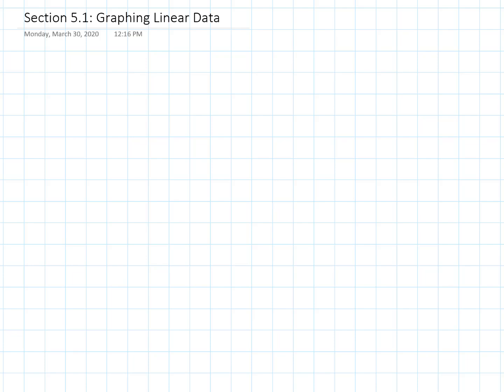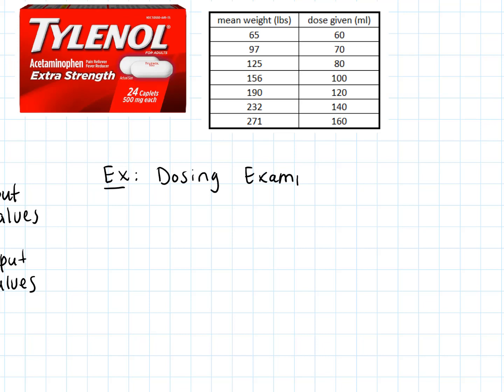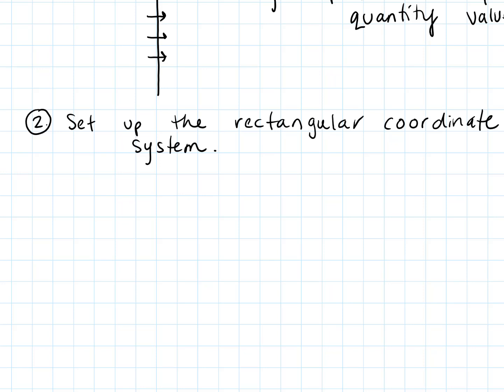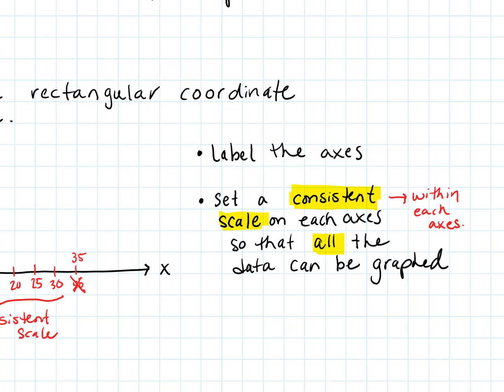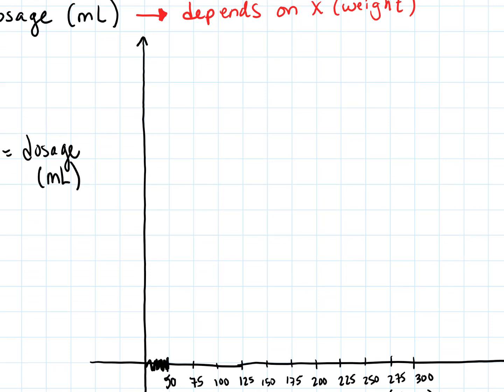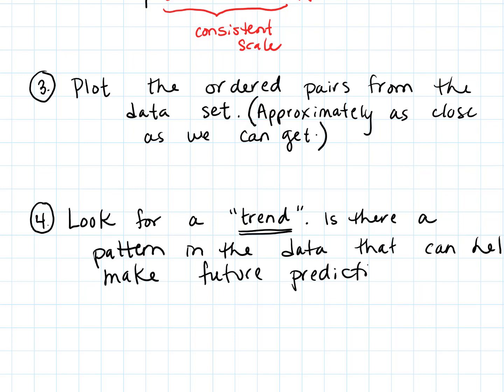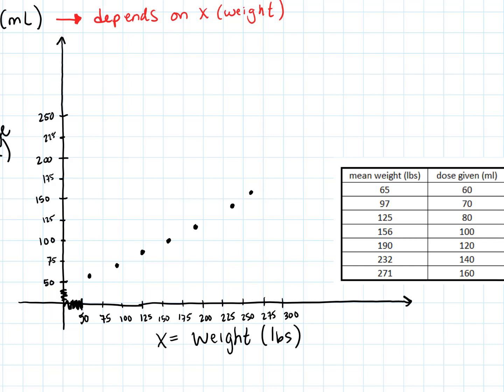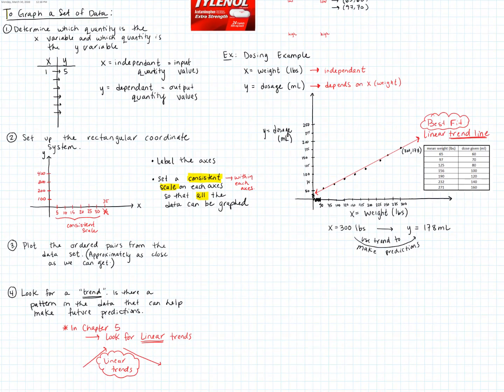5 1 Graphing Linear Data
Graphing a set of real world data - steps and one example of finding a linear trend.  Section 5.1 in Practical Math.